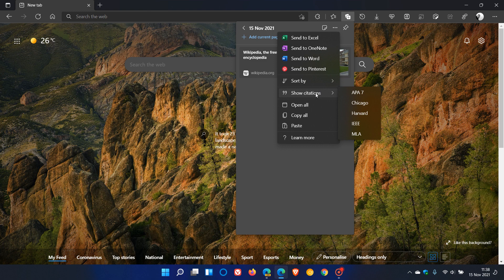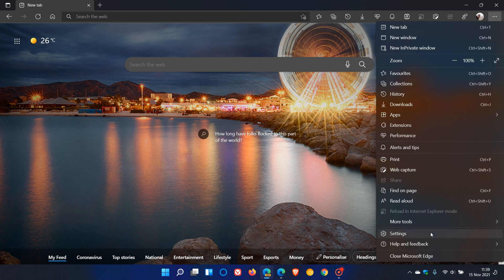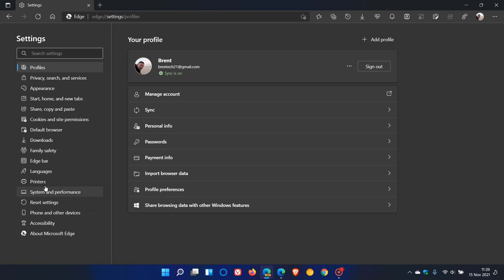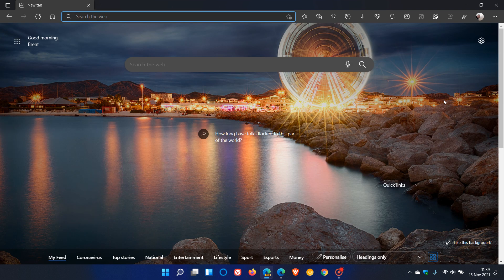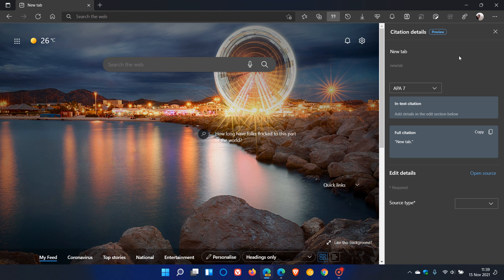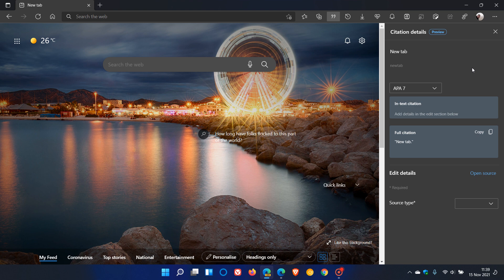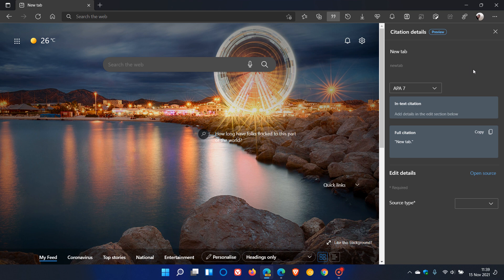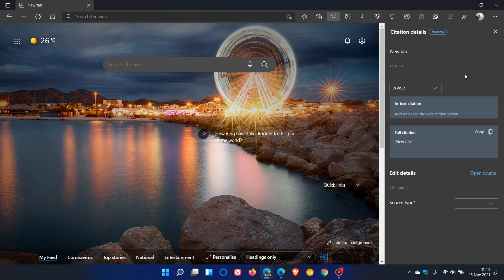Microsoft Edge starts getting further Citation support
This new feature in Edge Canary now has a shortcut button and side panel which will give students and researchers a better way to manage and generate citations as they research online. It also seems to be on a controlled roll out currently.